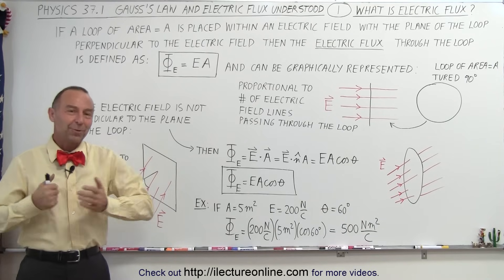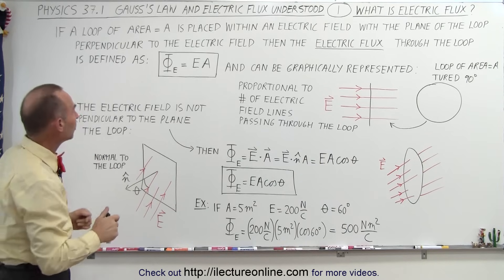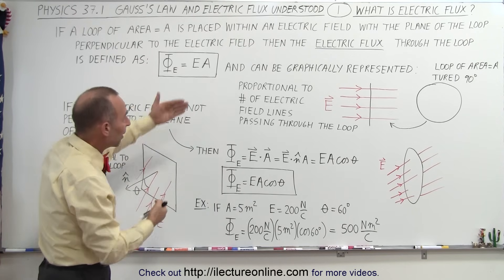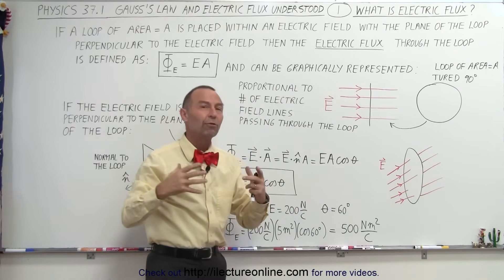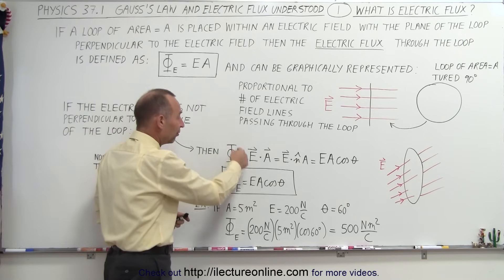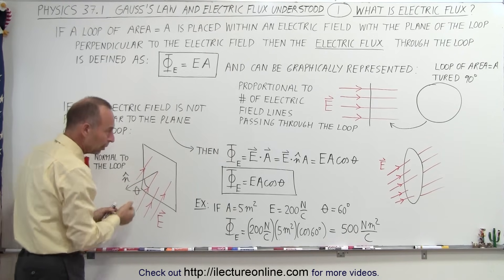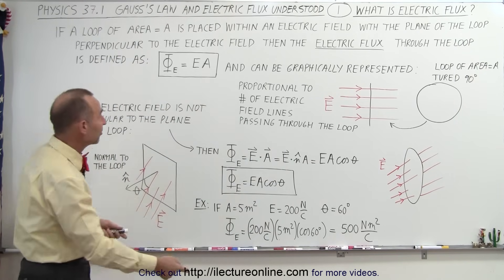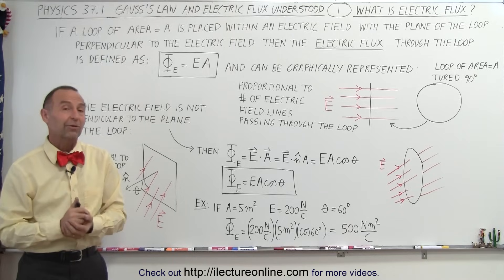Physics 37.1 Gauss's Law Understood (1 of 29) What is Electric Flux?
In this video I will start a new set of videos on Gauss' Law and the electric flux: If a loop of area=A is placed within an electric field with the plane of the loop perpendicular to the electric field then the electric flux through the loop is defined as flux is equal electric field times area.